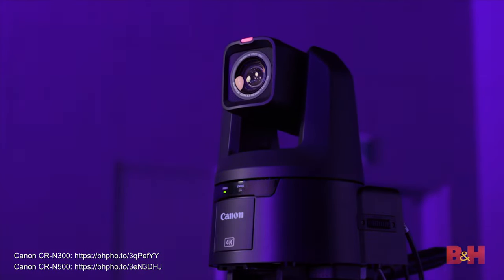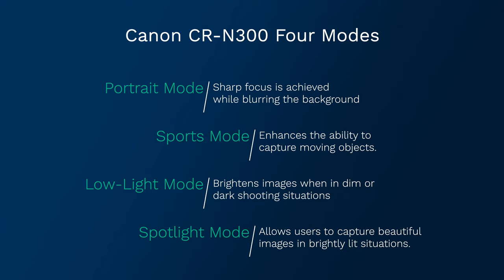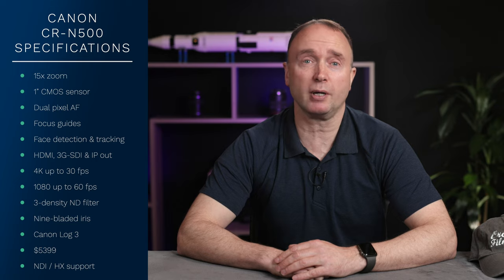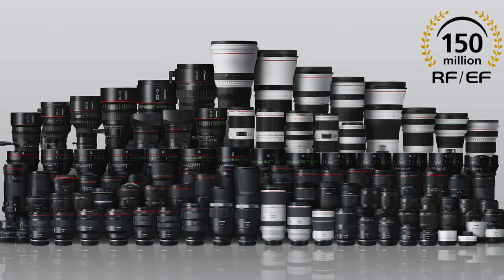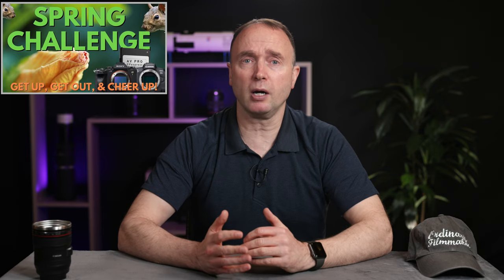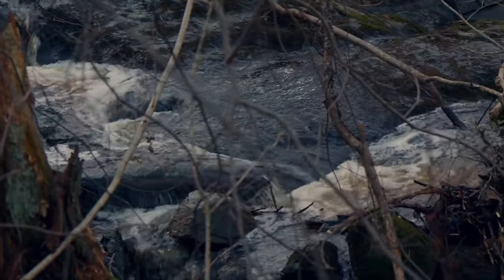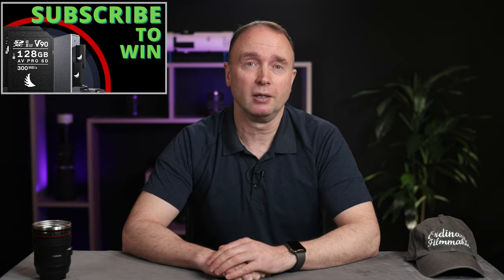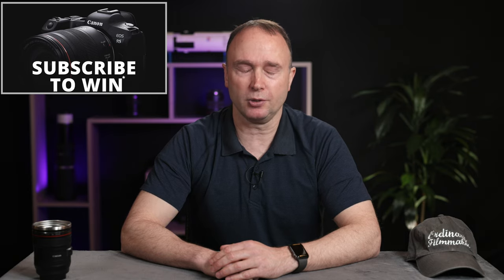Canon Announces Two Cameras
Canon Introduces 2 Cameras / Sony FE Ships 50mm f/1.2

0:00 Start
0:44 Canon announces 2 PTZ Cameras
4:12 Sony announces and ships FE 50mm f1.2
5:36 BTS - BMPCC 6K Spring Challenge entry